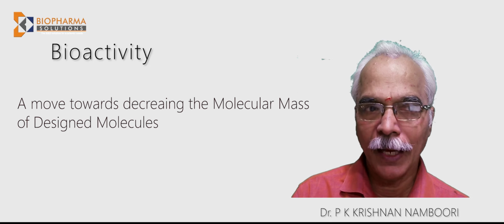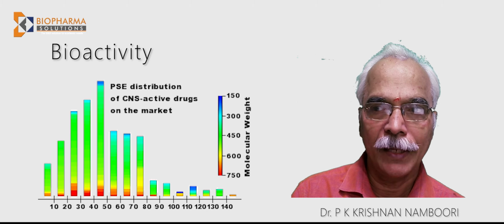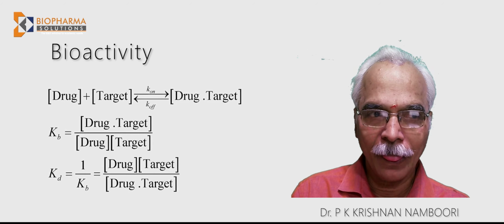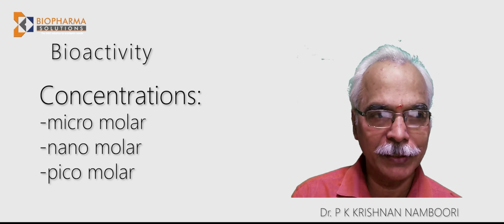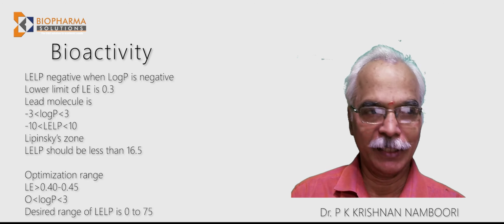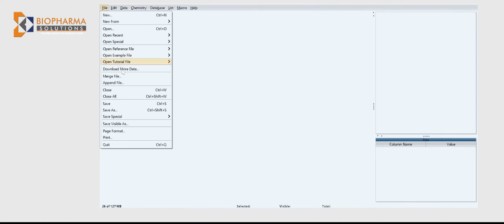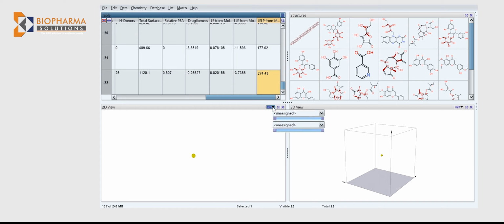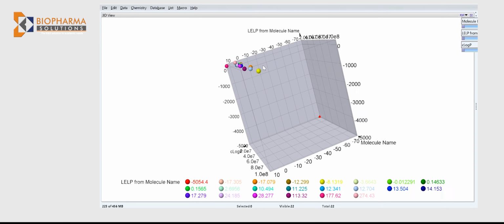Class 15 Bioactivity-Dr Namboori